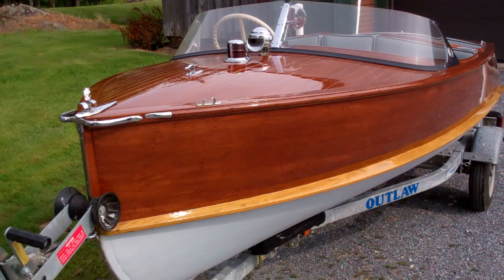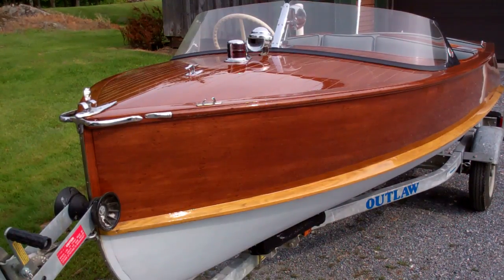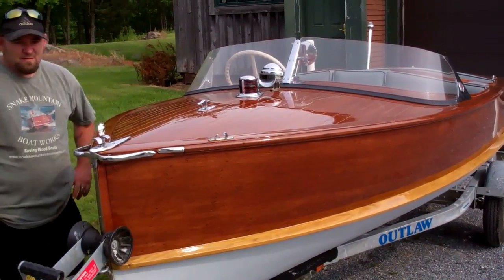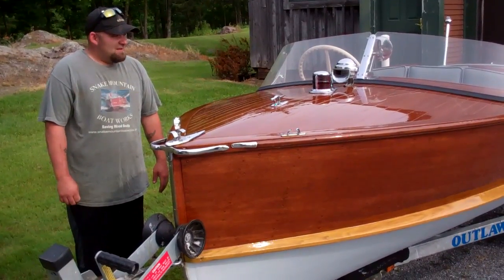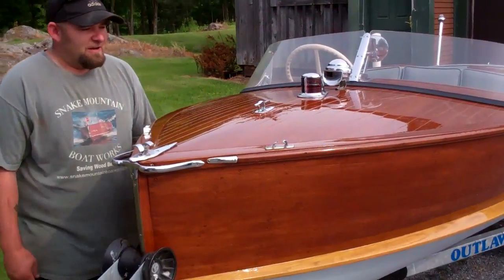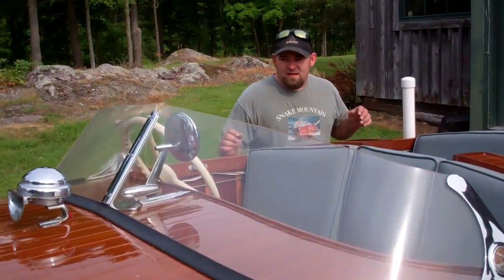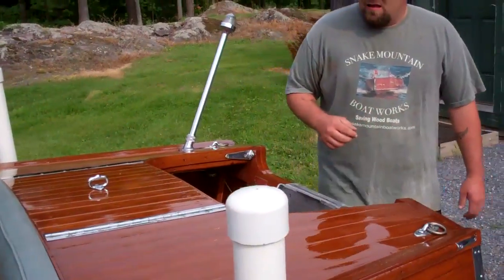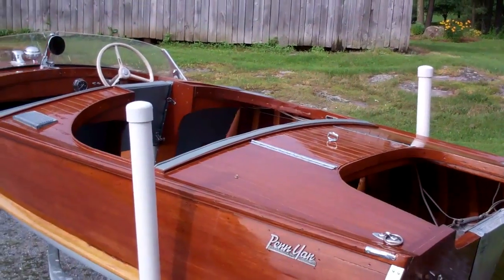1954 Penn Yan Captivator Aristocrat Preserved! 7 11 2019 Snake Mountain Boatworks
Captivator is a 1954 Penn Yan Striptite Captivator Aristocrat who is fitted out with virtually every option Penn Yan offered on this model in 1954.
We faced some major issues upon her initial inspection. Her transom and transom framing were rotted beyond saving, so were replaced.
Someone had tried to caulk her inter-plank seams with a 3M5200-like material, most of which had long since lost its adhesion. Removing all this material using reefing hooks cost many hours, but in the end, her seams were clean.
After removing her keel and keelson, which provided access to area internal to the keel, and inspecting the entire hull below the waterline, the only rot discovered lurked behind her improperly-installed spray rails.
Whatever was used to “seal” the spray-rail-hullside seams had long since failed, which allowed water to work down behind the rails and stay there. Rot was evident, and Joe’s foray into Dutchman repairs followed.
Save for saving the upright braces, Joe and RJ fabricated all new transom framing and then a two-plank transom blank, all of which matched the pattern pieces exactly. Many hours of fitting and sanding later, Captivator’s new transom was in place and the original brass protective strip had been reinstalled.
Once it was properly caulked-sealed using TotalBoat Thixo Flex, we flooded her hull below the waterline with three full coats of Clear Penetrating Epoxy Sealer (CPES) and allowed it to cure for 48 hours before applying three coats of Pettit Tie Coat Primer 6627. We finished the bottom by applying four coats of JD Select Ablative Bottom Paint in shark white.
We stripped her hullsides, decks and gunwales to bare wood using our trusty Circa 1850 Heavy Bodied Paint and Varnish Remover.
All that wood was sanded fair, stained using Mike Mayer’s, Lake Oswego Boat Co, post-war CC gel stain. (Mike can be reached at ,
Her deck seams were payed with mahogany Sikaflex 290 LOT mahogany
The standard sequence followed: CPES, scuffing and then varnishing. Her decks, hullsides and transom received 18 coats of Pettit Hi-Build followed by 3 coats of Pettit Captain’s Ultra Clear 2607. Hand (block) sanding with increasingly fine grit until the final sanding was executed every 5 coats or so until she received her final coat.
Interior surfaces received 18 coats of Hi-Build.
Reassembly followed, and now she’s ready to go home.